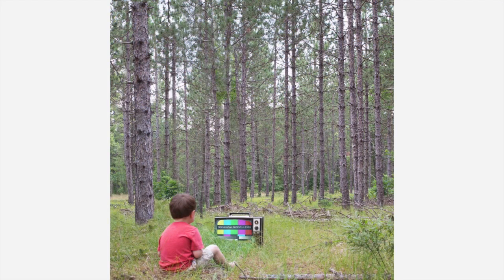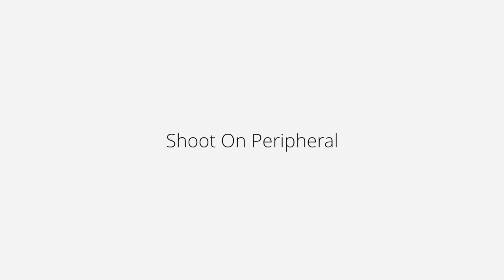“How To Take Stunning iPhone Photos Of Mountains And Forests” by Jill Emmer